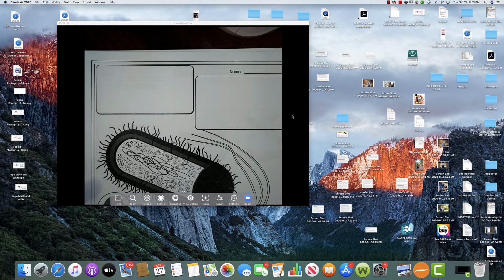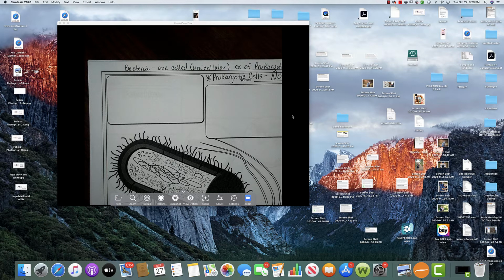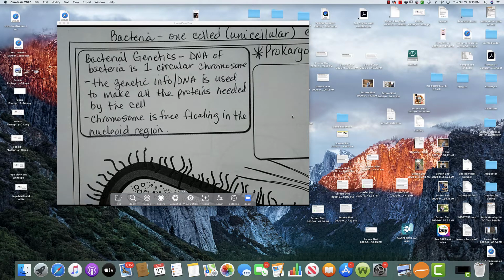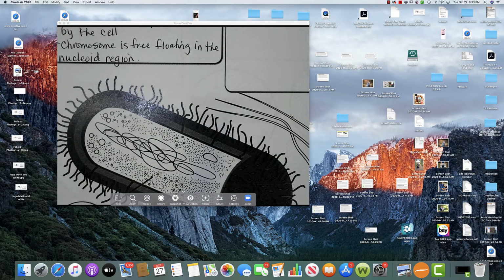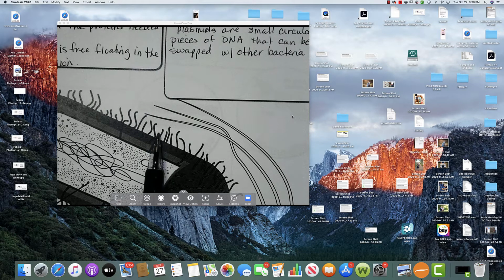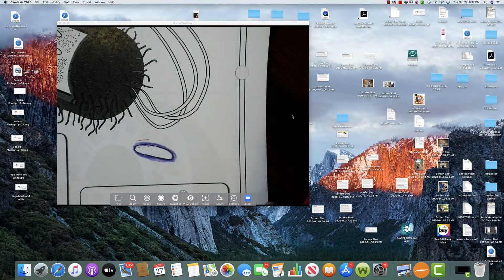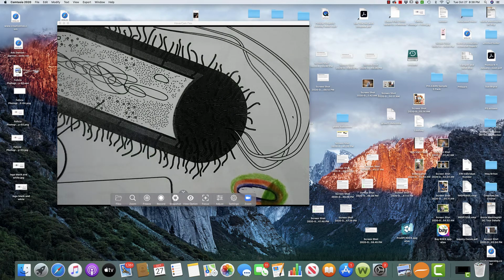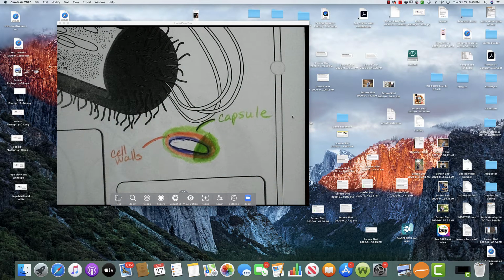Bacteria notes part 1